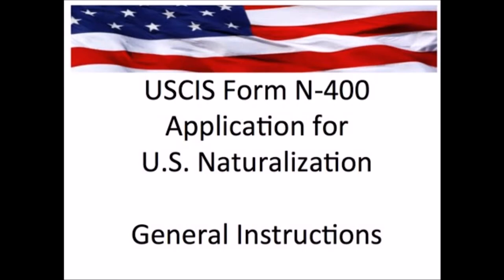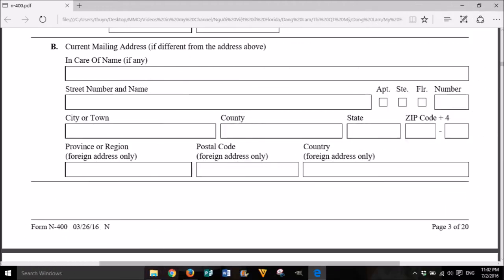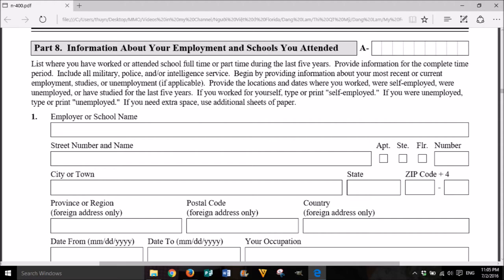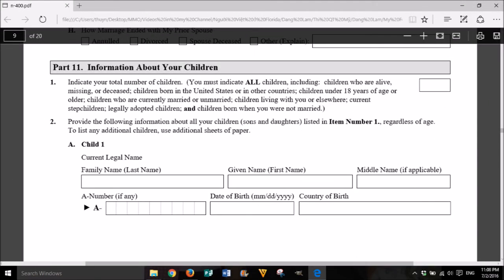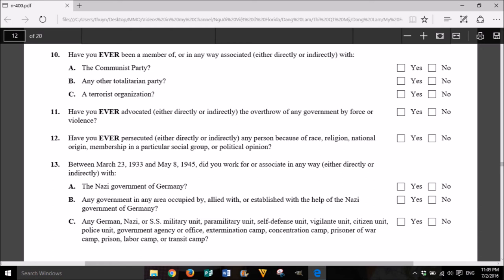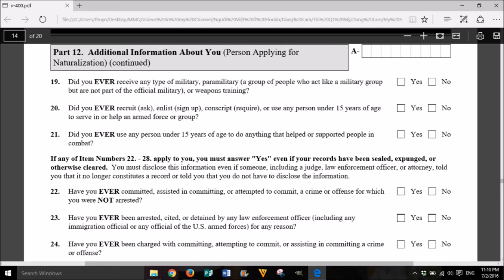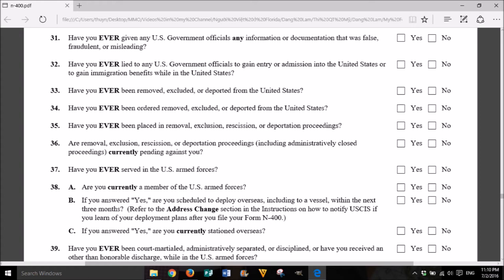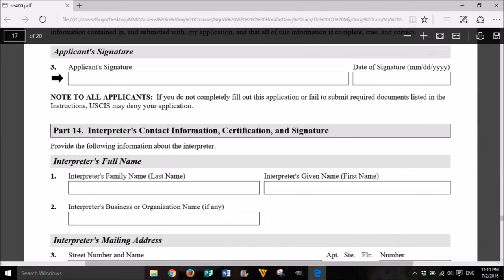N 400 - Application for Naturalization by English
As you prepare for U.S. citizenship; Fill the USCIS Form N.400 is the step you should be done first.
I hope this instruction will be useful for you.
Thanks for taking the time to view my video !